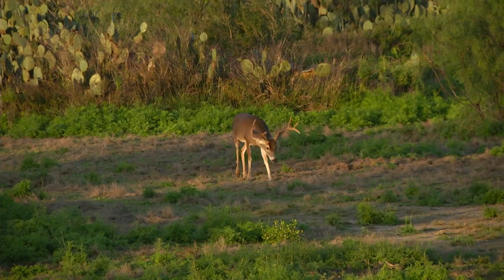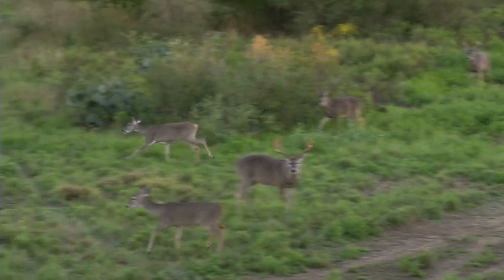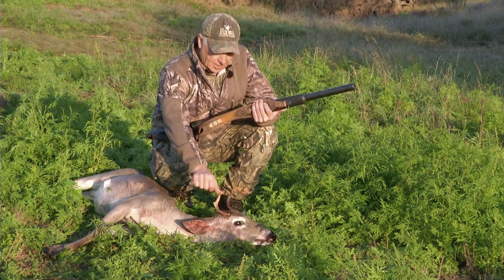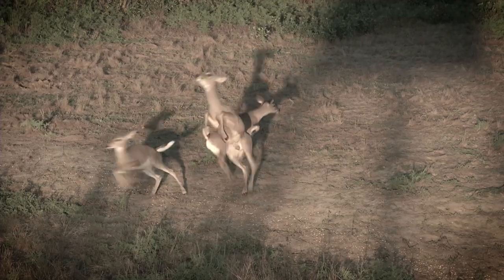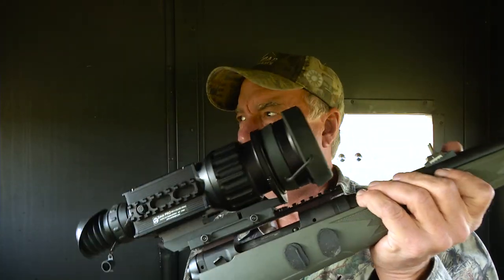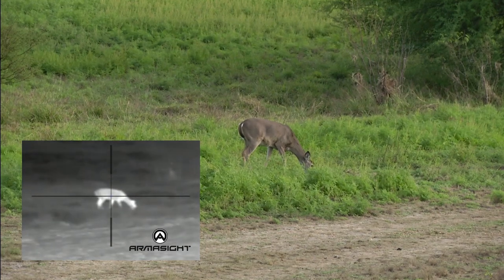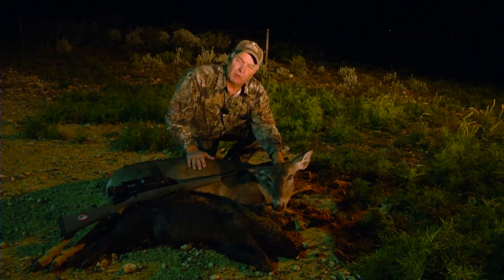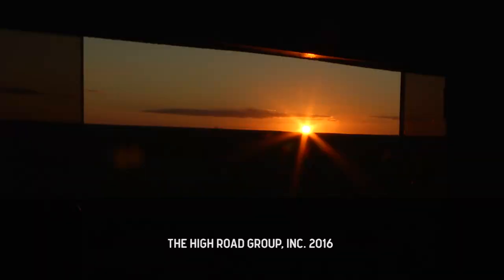South Texas Deer and Hog Management Part 2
This episode of The High Road with Keith Warren covers a wide range of deer management topics.

We start off on a hunt with Keith Warren’s daughter, Matti, as she puts her archery skills to the test. Will her time on the Texas A&M archery team help her bring down a shooter buck that steps out?

Then we follow Keith to a ranch where he’s been tasked to help manage their deer herd. Should you shoot spikes? What about does with fawns? What’s a good buck-to-doe ratio? Keith shares some knowledge on managing your deer herd, while using some helpful tools like a suppressor, through which he tests out both sub-sonic and super-sonic ammo. Keith being Keith, he can’t resist bringing some night vision and thermal equipment from Armasight to help manage the growing hog population as well.